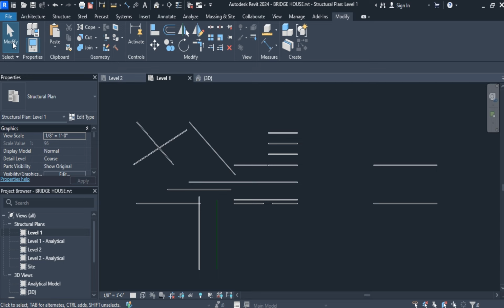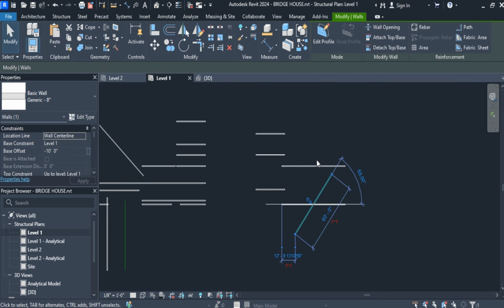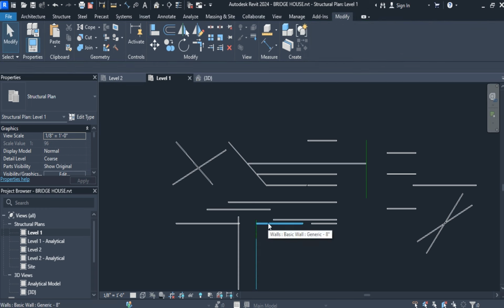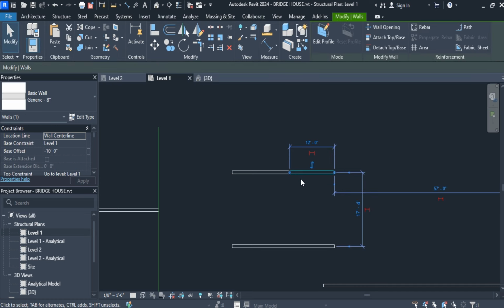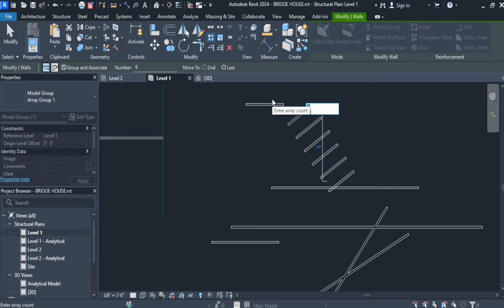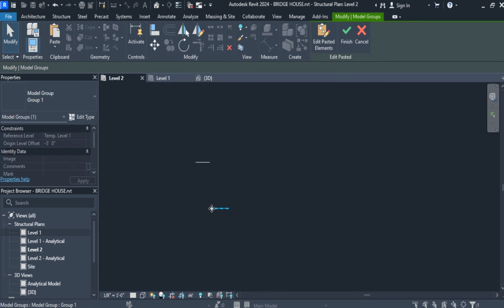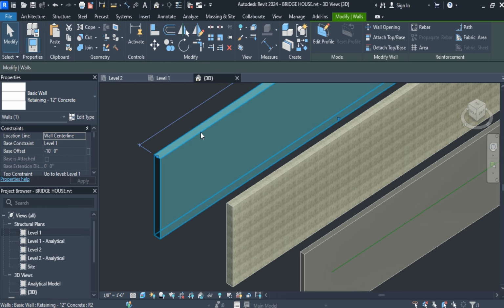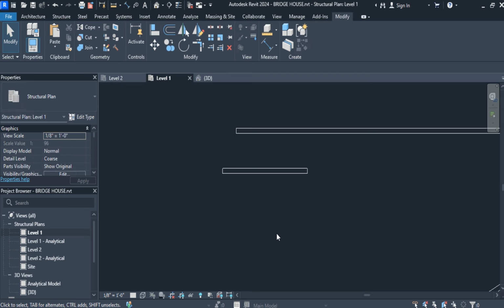USING THE REVIT MODIFY TAB TO SAVE DRAWING TIME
This modifies project elements and systems.
The modify tab changes based on the selected element.
The modify palette tools enable you to model quickly and save time.